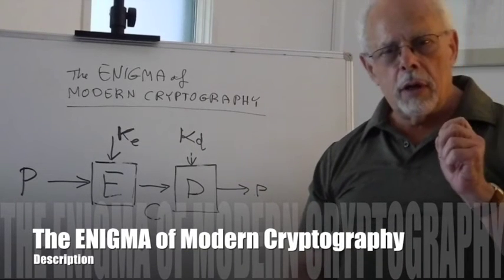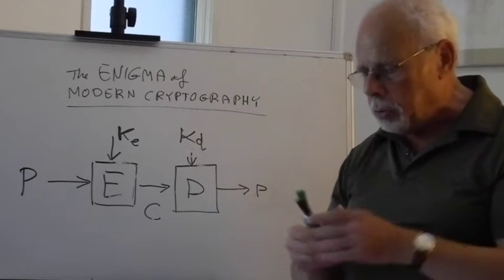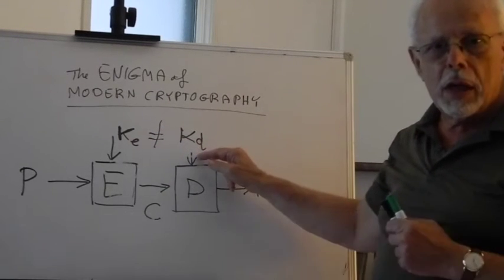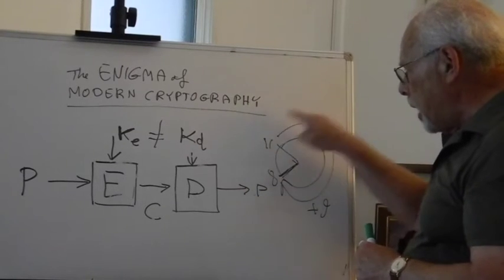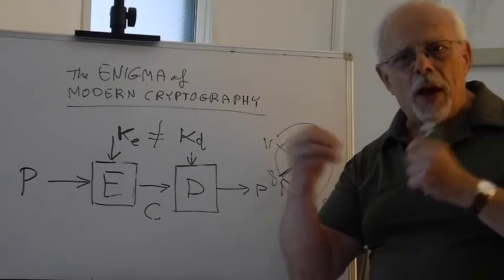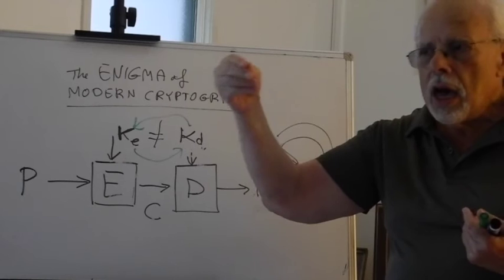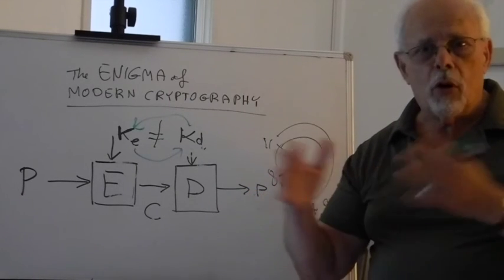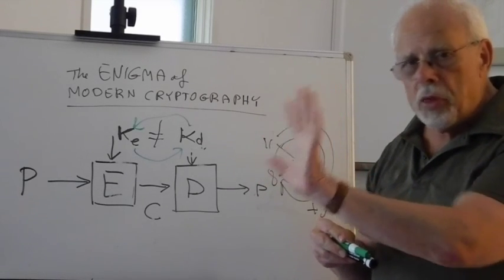The ENIGMA of Modern Cryptography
Modern cryptography in general, and asymmetric cryptography in particular derive their efficacy from the hopeful assumption that our adversary shares our mathematical insight.  And hence, if it would take us a long time to crack these ciphers, it will also take our adversary such long time.  Alas, a smarter attacker will compromise those ciphers faster. All our digital signatures,  certification, verification, authentication as well digital money like Bitcoin are on the line.  We can do something about it, but we don't because we largely ignore this threat.